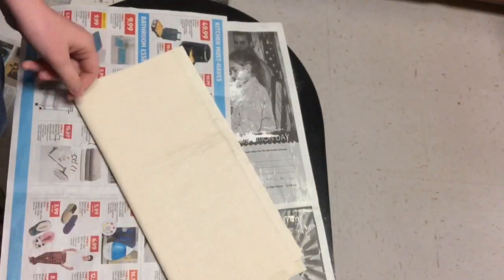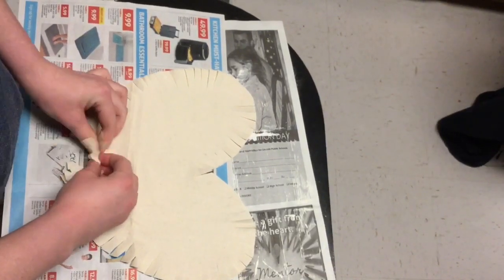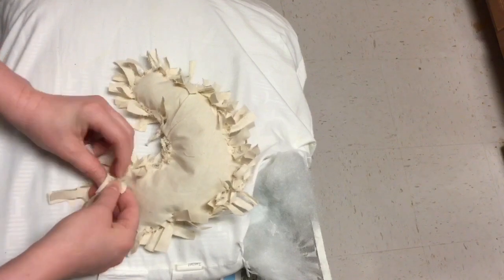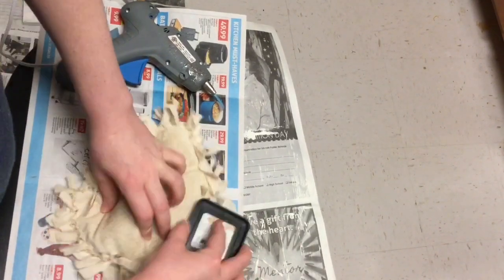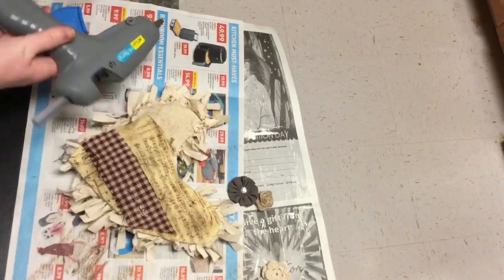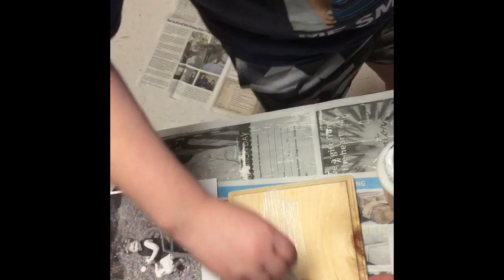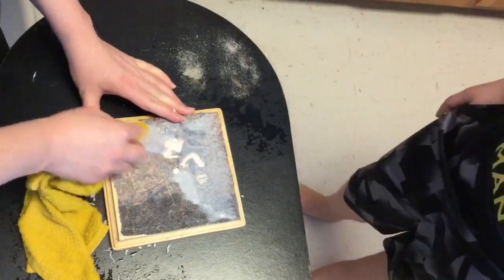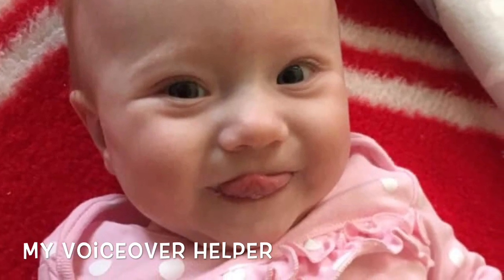GIVEAWAY | FARMHOUSE DECOR WOOD PHOTO TRANSFER DIY | SHABBY CHIC PILLOW TUTORIAL | WITH COY!!!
Hey Friends!!
Today we are making two DIYs. We have a wood photo transfer and a shabby chic heart pillow!! Coy is helping me today so you get to see his cute little hands!!
We also reached 200+ subscribers so we are doing a GIVEAWAY!!! 😊

Instagram pajamacrafts